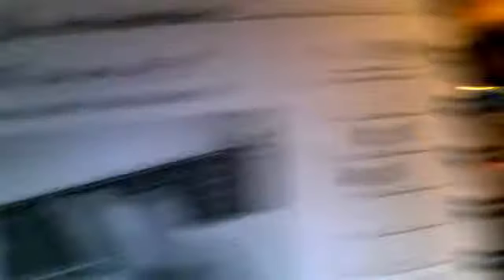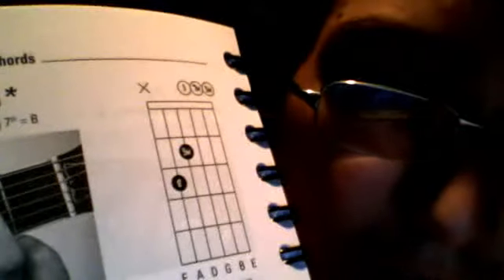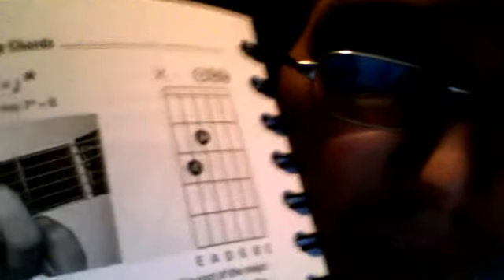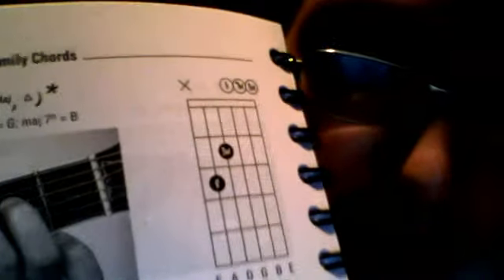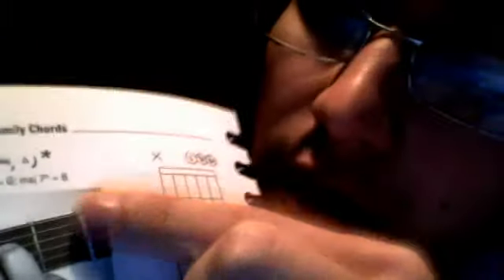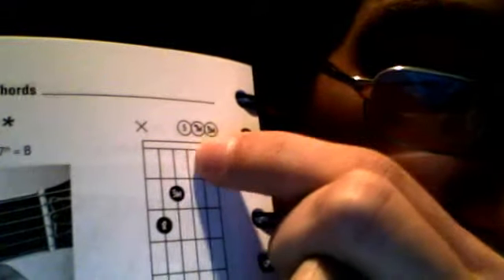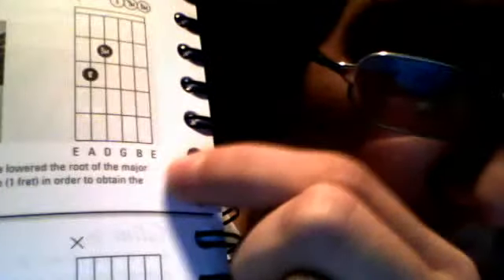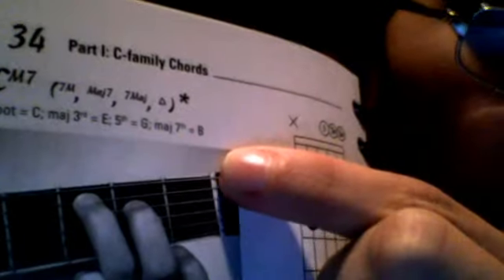guitar god how to read chord charts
learn to read and understand complexed chord charts and easy guitar charts for the begiener guitar player all levels are welcome and remember to check out my youtube chanel at guitar god796.

th